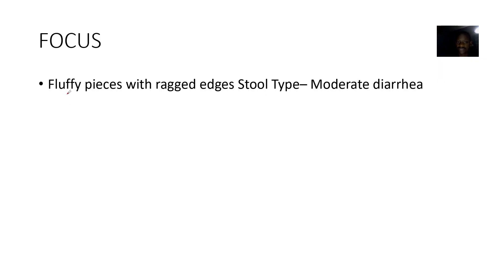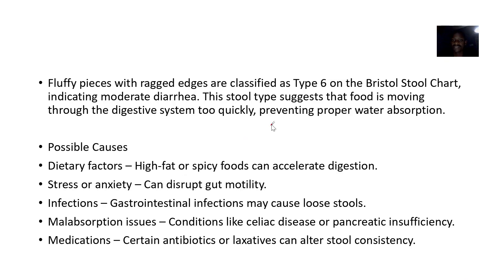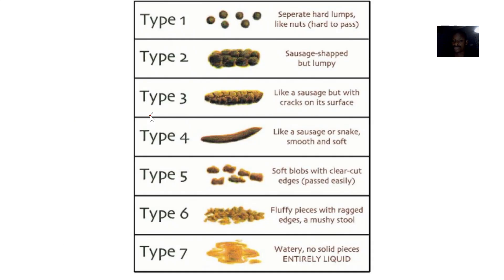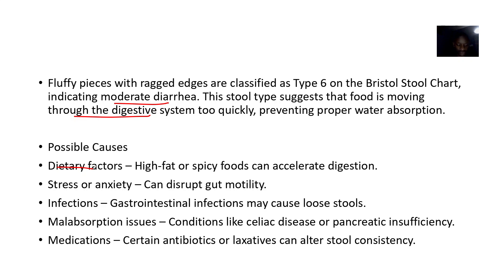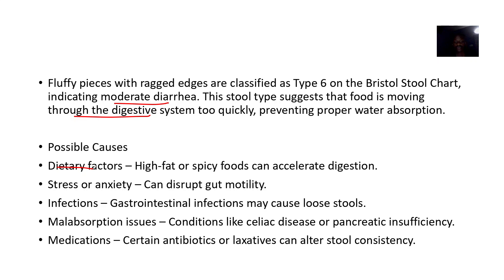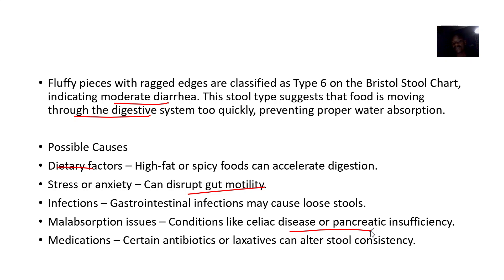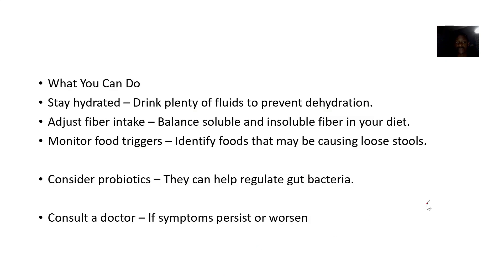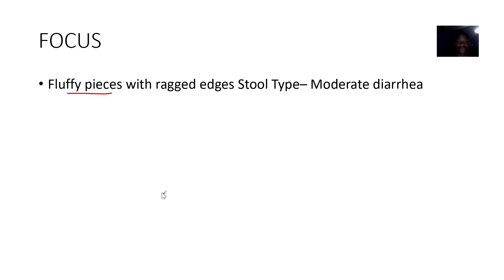Fluffy pieces with ragged edges Stool Type 6 – Moderate diarrhea (Poop, feaces Classification)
Type 6 stool on the Bristol Stool Chart is described as fluffy pieces with ragged edges, indicating moderate diarrhea. This occurs when stool moves too quickly through the digestive tract, preventing proper water absorption and resulting in a mushy consistency2.

Causes of Type 6 Stool
Dietary Factors – High-fat or fiber-rich foods can speed up digestion.

Gastrointestinal Infections – Viruses, bacteria, or parasites may trigger loose stools.

Stress & Anxiety – Gut-brain interactions can accelerate bowel movements.

Medication Effects – Antibiotics and certain drugs may disrupt gut flora.

Malabsorption Disorders – Conditions like celiac disease or pancreatic insufficiency can lead to fluffy stools.

Management & Prevention
Hydration – Drink plenty of fluids to prevent dehydration.

Diet Adjustments – Reduce intake of fatty or irritating foods.

Probiotics – Support gut health and restore beneficial bacteria.

Medical Evaluation – If persistent, consult a doctor for underlying conditions.